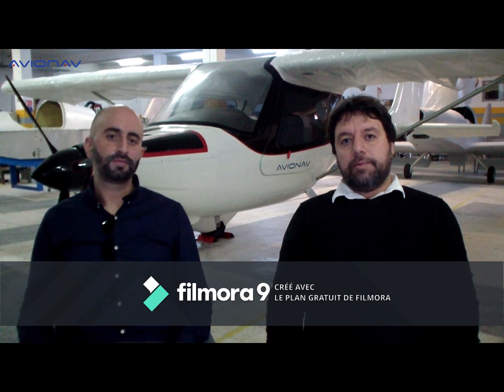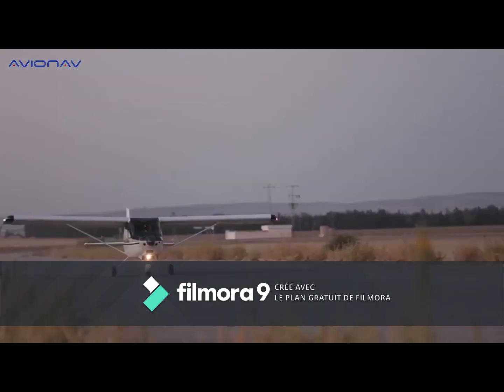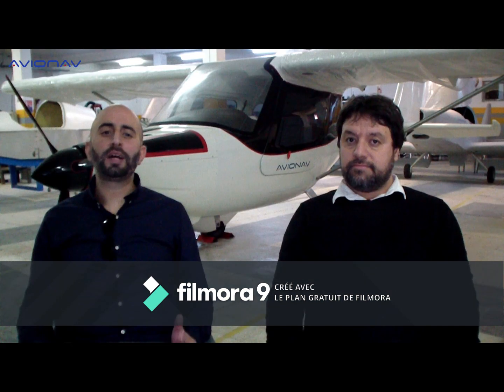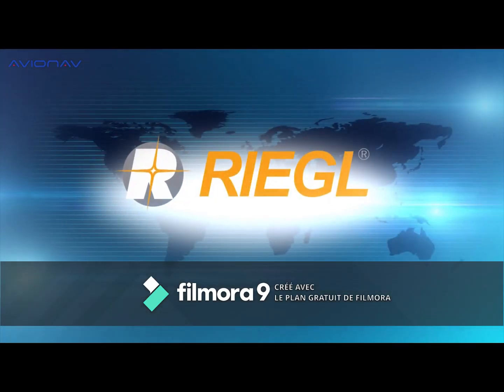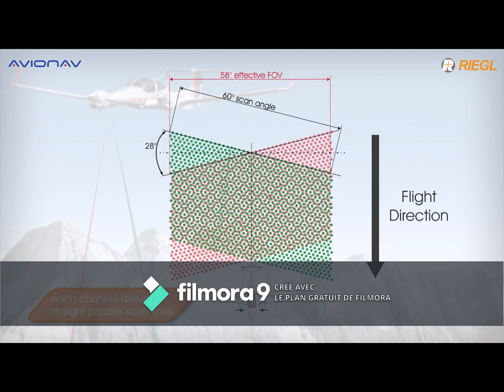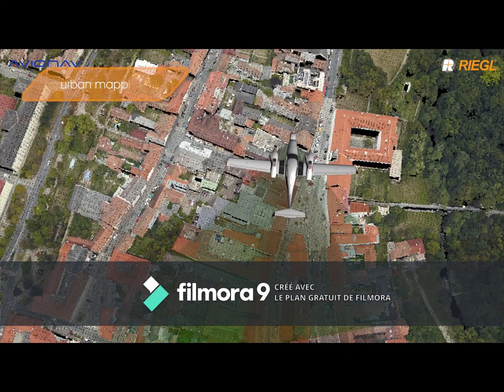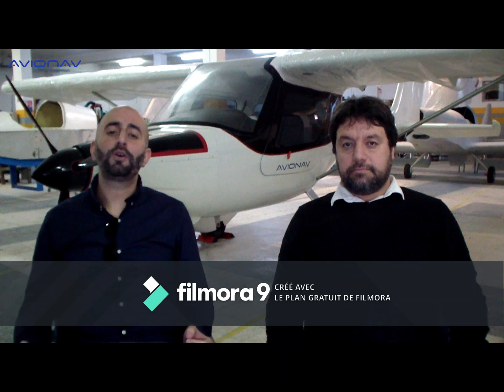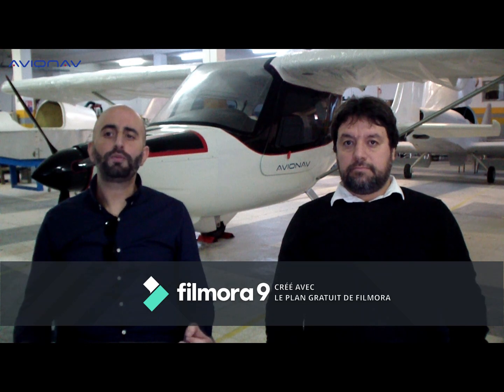AVIONAV Rally Mapper Project V4 0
AVIONAV is proud to present its leader aircraft of its class in
aerial photography and LIDAR cartography. As an aeronautical
manufacturer, AVIONAV has been able to integrate one of the
most powerful and bulky mapping solutions in its RALLY
aircraft, the RIEGEL VQ-1560i, suitable for sweeping large
areas at high altitude while guaranteeing very high resolution
photogrammetry and Laser scanning. The LSA class of the
RALLY aircraft allows you to realize an unbeatable economy in
operating costs, in comparison with aircrafts currently
supporting such a mapping solution. Our integration
engineering took into account the ergonomic factor of the
operations, facilitating the assembly and the calibration of the
payload.